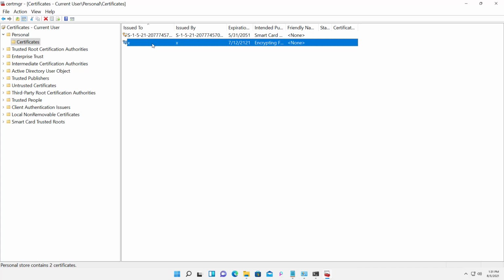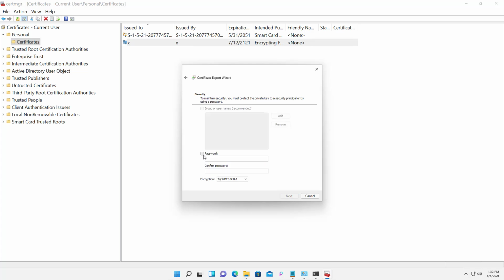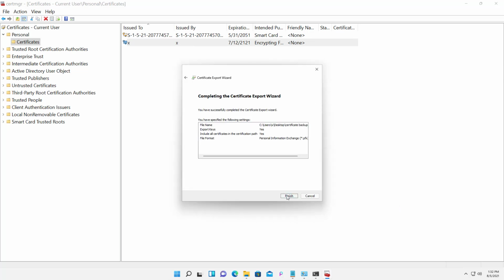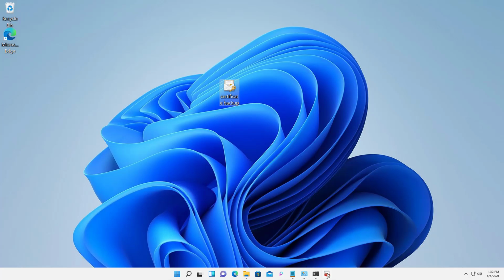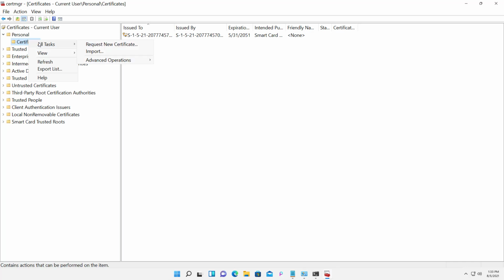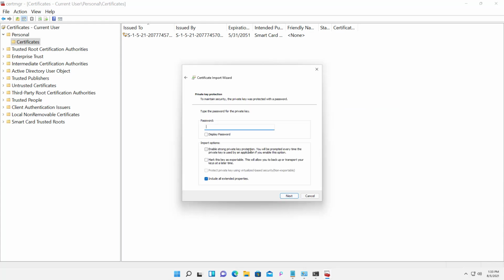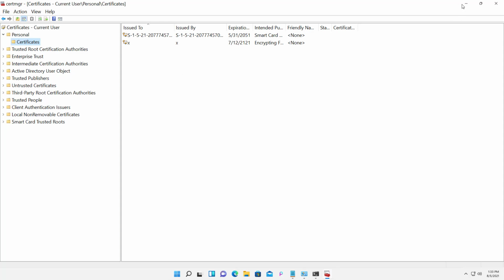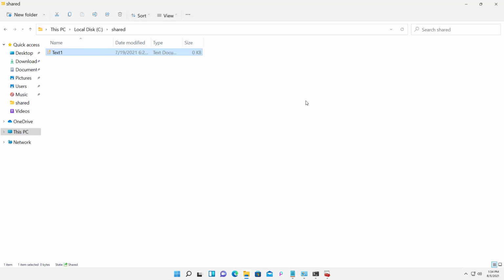How to Backup and Restore Windows 11 Certificates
Professor Robert McMillen shows you how to Backup and Restore Windows 11 Certificates so you can keep your certificates safe from corruption or deletion.